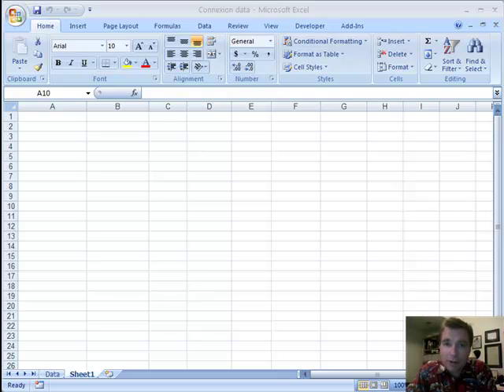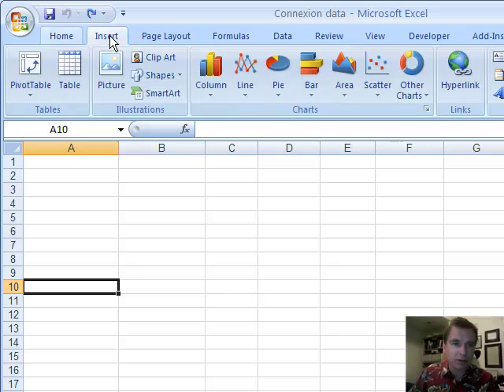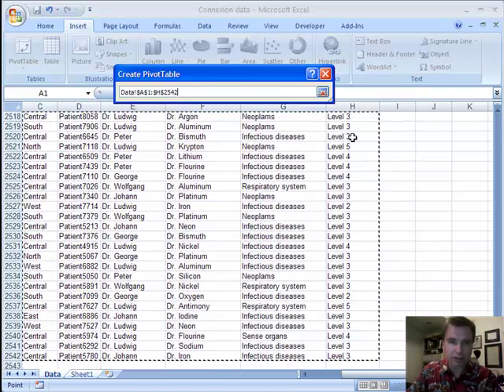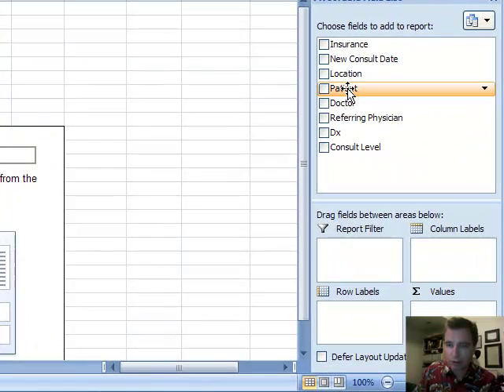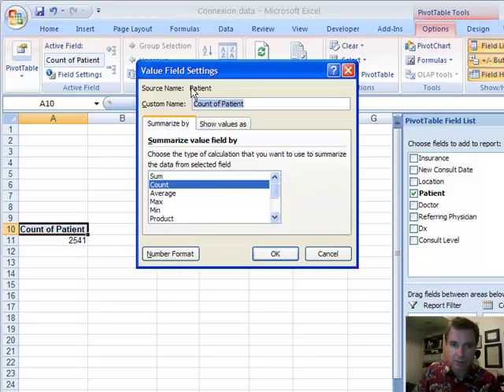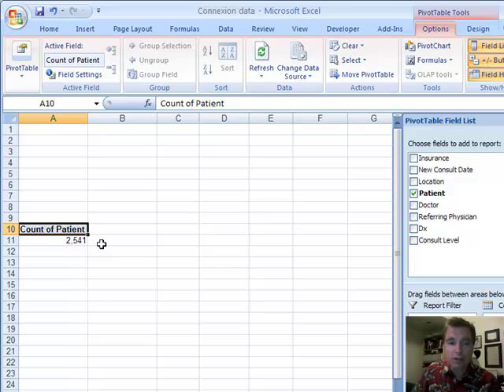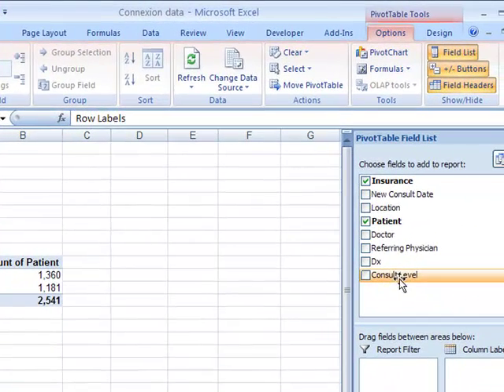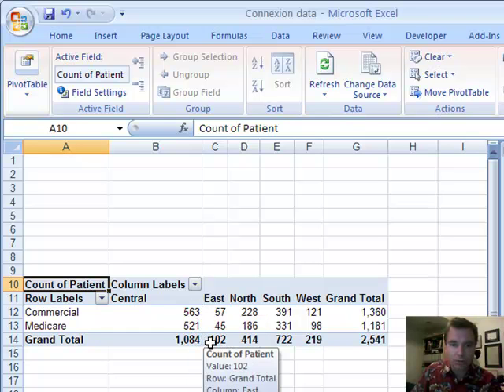Excel Video 1 Create a Pivot Table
explaining how to use Excel 2007 Pivot Tables in a medical practice.